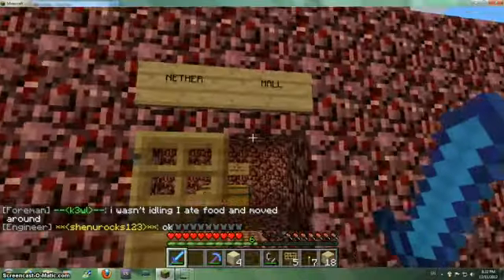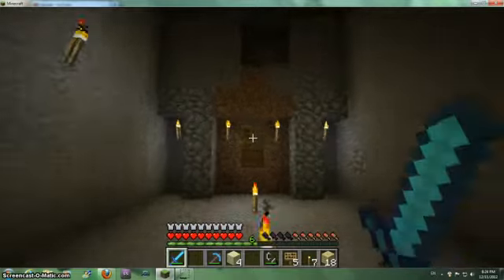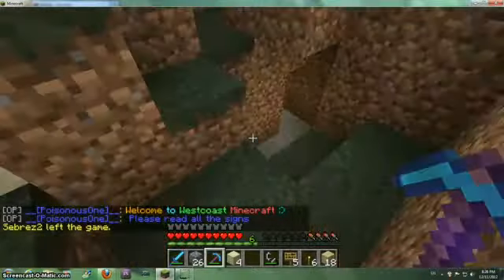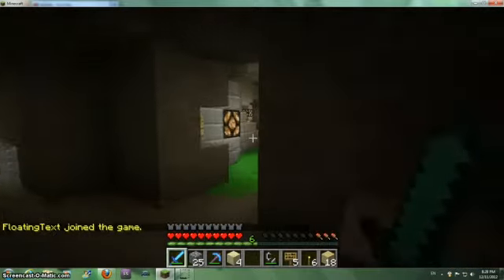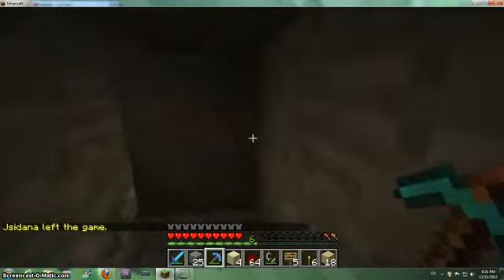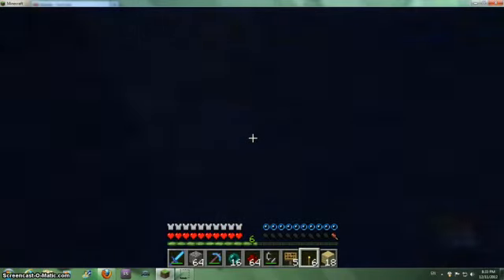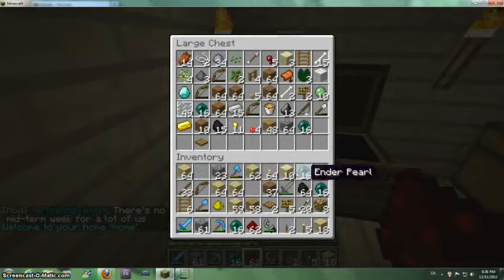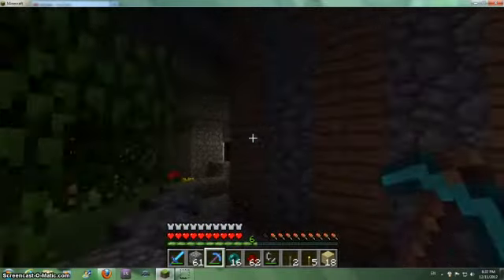Minecraft: Life on the Westcoast 6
I run around randomly.